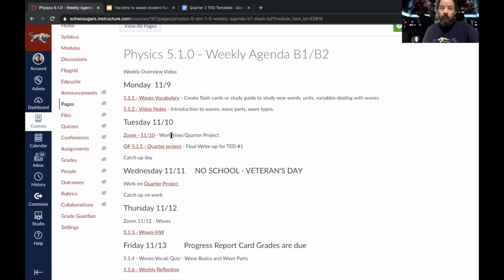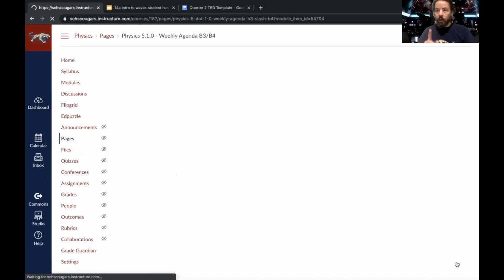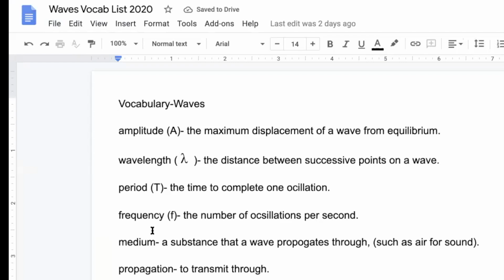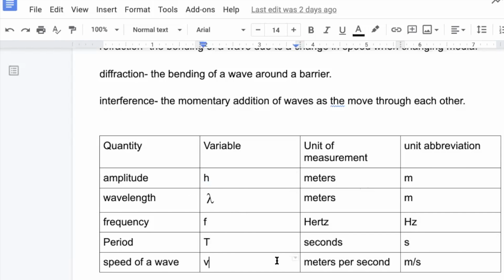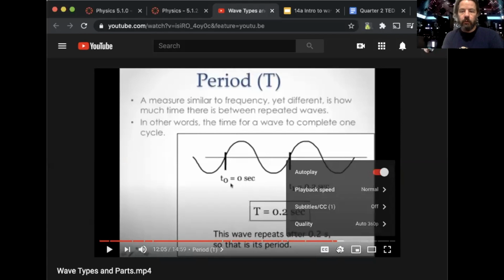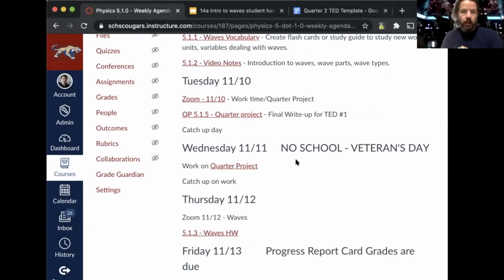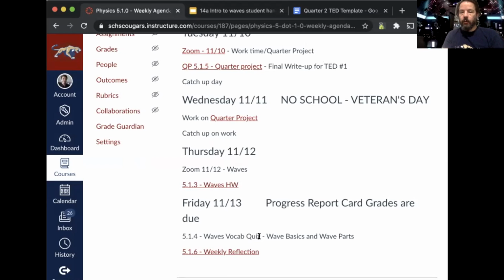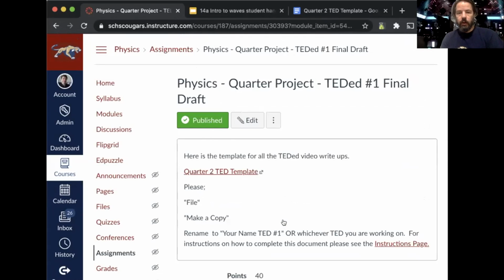Week of 11/9 Overview and Agenda